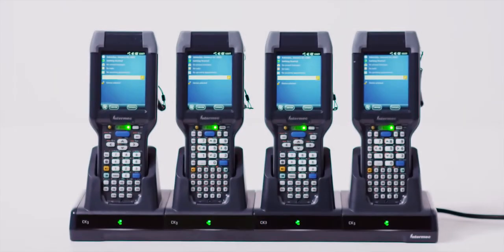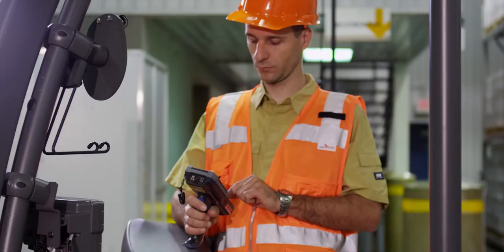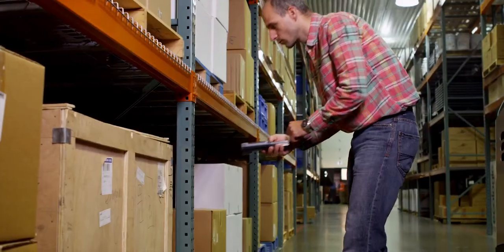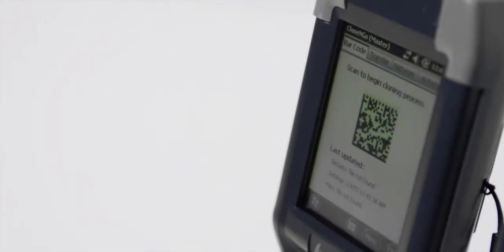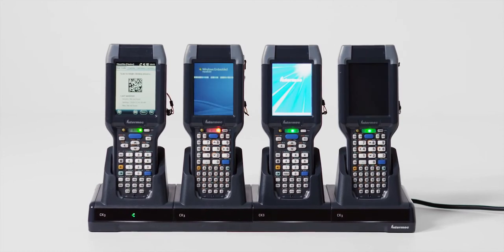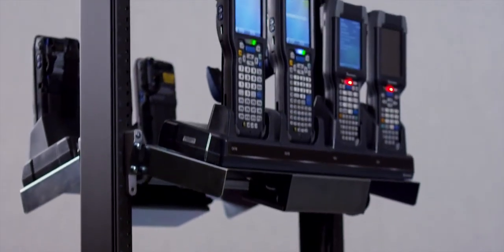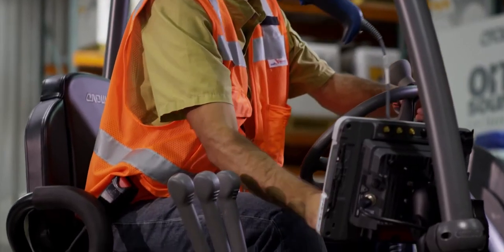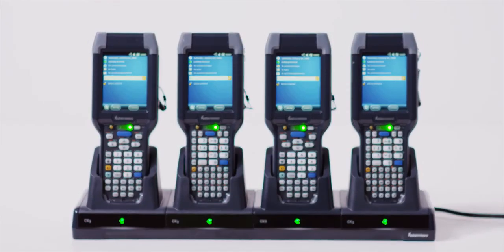CK3X Mobile ComputerFeaturing a highly adaptable barcode